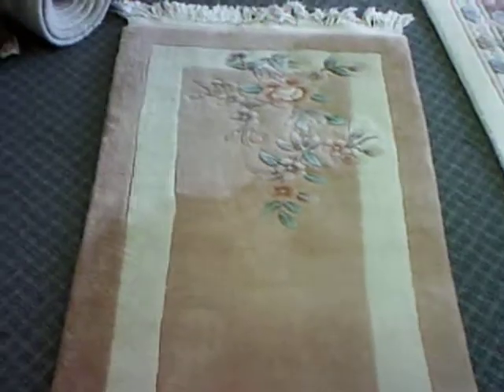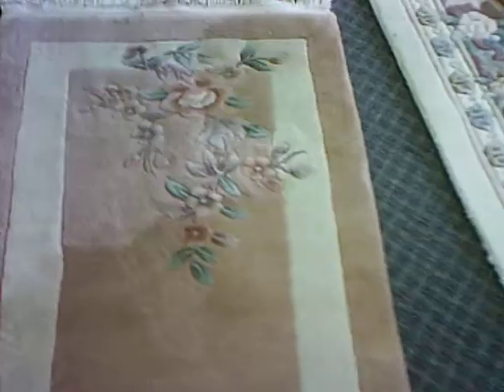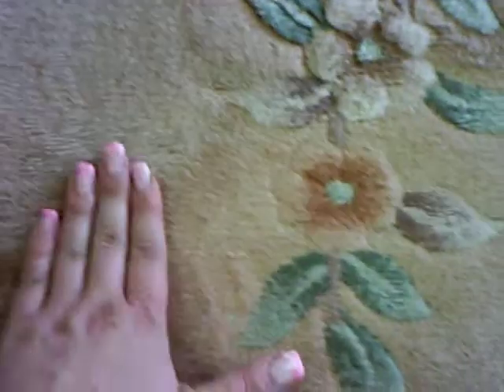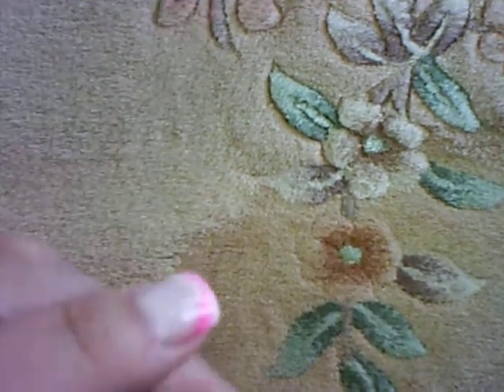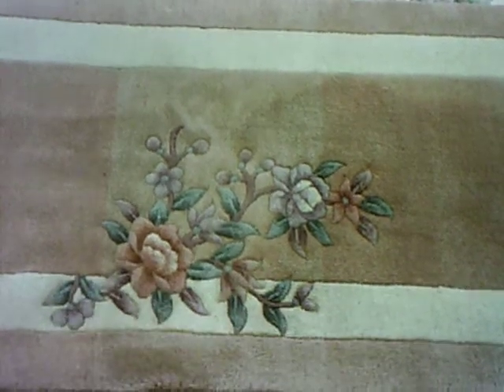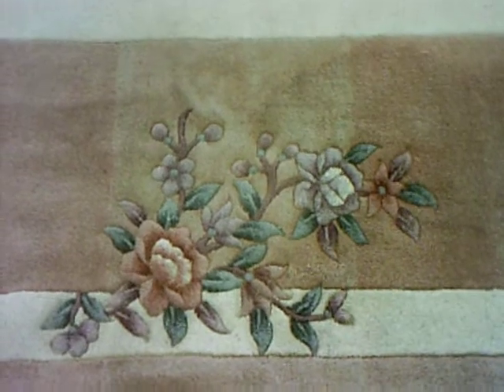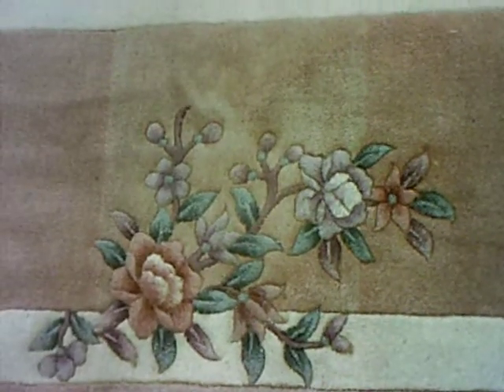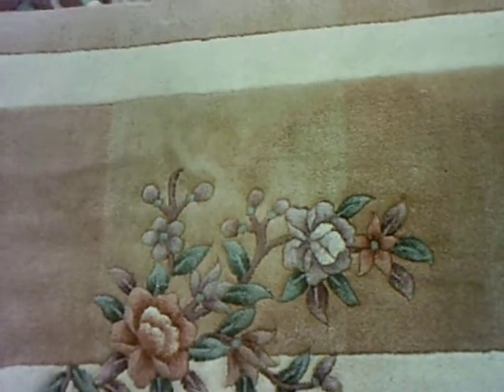Area Carpet pile reversal (dark shading on rugs) by Luv-A-Rug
Not all dark areas on your rugs is dirt. Pile reversal is caused by walking on your rugs every day. Rotating your rugs helps prevent pile reversal.